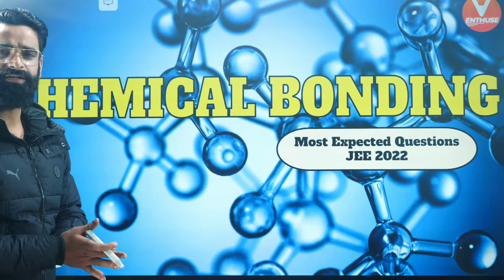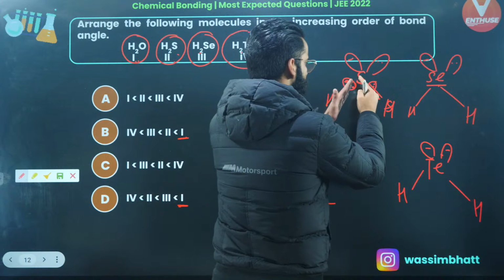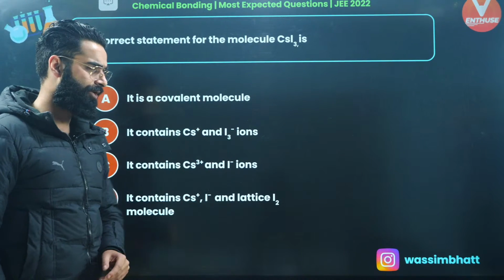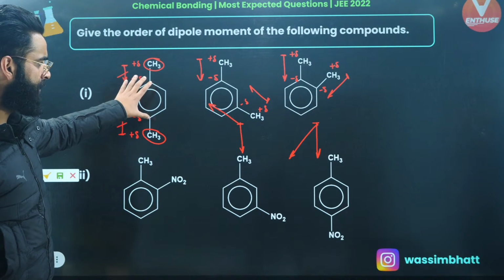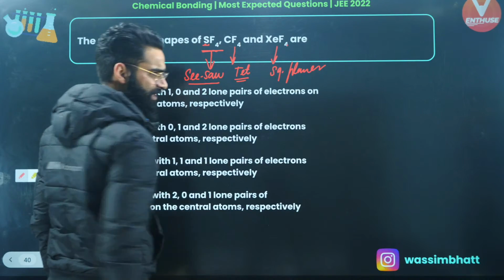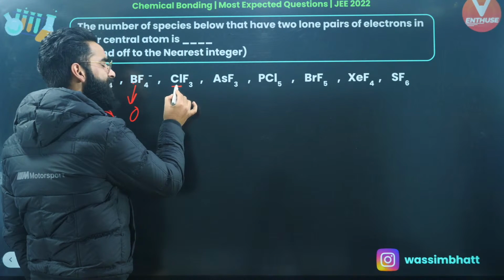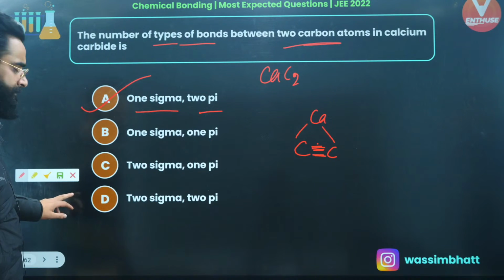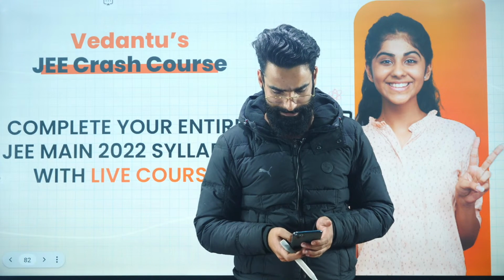Chemical Bonding | Most Expected Questions🔥 | JEE Mains 2022 | JEE 2022 Preparation | V JEE Enthuse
Hello Students, watch the amazing session on Chemical Bonding Most Expected Questions for jee chemistry 2022. In today's session, Wassim sir is going to discuss all the Most Expected Questions on Chemical Bonding for JEE Mains 2022. This video will be very helpful for the students who are preparing for the JEE 2022 Exam. The topic will be discussed in complete detail. Watch the amazing videos and Get prepared to Crack JEE 2022.

📢🔥Topic covered in this session:
✔chemical bonding jee
✔chemical bonding
✔chemical bonding jee mains
✔chemical bonding iit jee
✔chemical bonding class 12
✔chemical bonding for jee
✔jee chemical bonding
✔chemical bonding jee questions
✔chemical bonding jee notes
✔chemical bonding jee mains questions
✔types of chemical bonds
✔covalent bond
✔ionic bond
✔chemical change and chemical bond
✔jee 2022 preparation
✔jee chemistry
✔jee 2022
✔sprint series vedantu